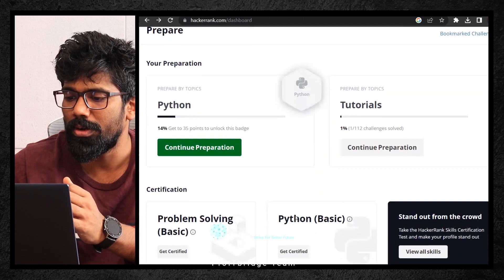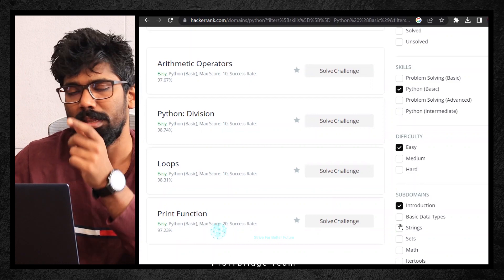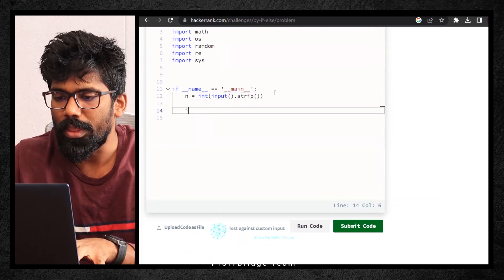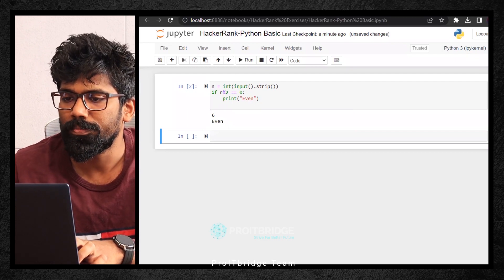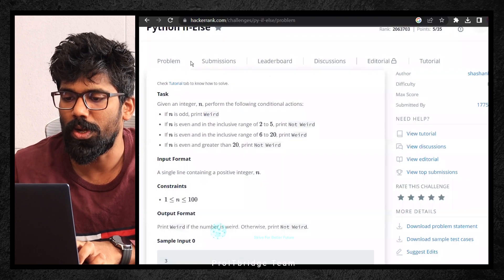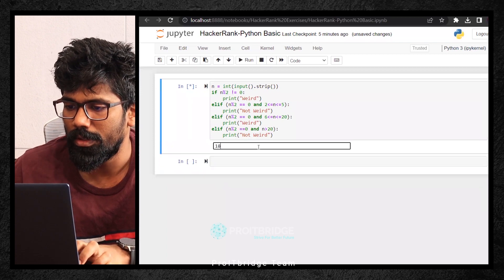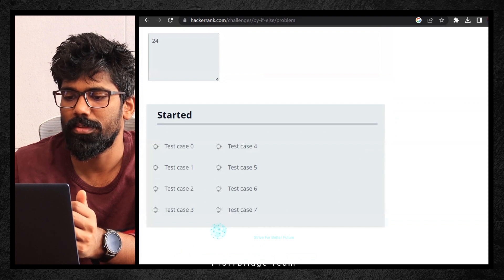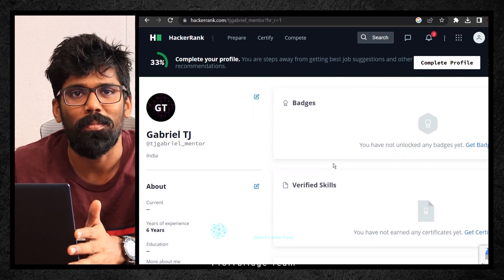HackerRank Episode 3 - Solving Python If-Else Challenge Live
👨‍💻Welcome to the third episode of the HackerRank Series! In this exciting video, we dive into the world of Python programming and tackle the "If Else" challenge on HackerRank. Join us as we explore different solutions to this coding puzzle.

👉In this episode, we provide a step-by-step walkthrough of the challenge, explaining the problem statement, constraints, and desired output. We'll guide you through the thought process of solving the problem efficiently and cover various strategies and techniques along the way.

👉Whether you're a beginner looking to enhance your Python skills or an experienced programmer seeking new challenges, this video is for you. By the end of this session, you'll gain a solid understanding of conditional statements in Python and how to use them effectively in real-world scenarios.

👉Don't miss out on this opportunity to level up your programming prowess! Watch now and embark on an exciting coding journey with us. Happy coding!